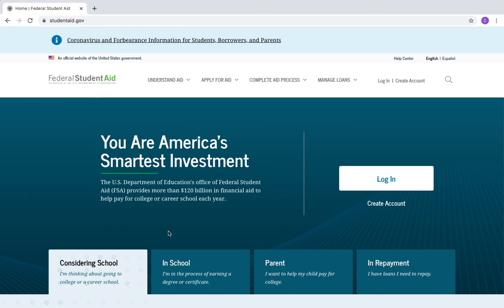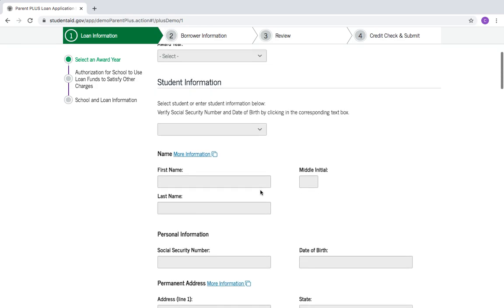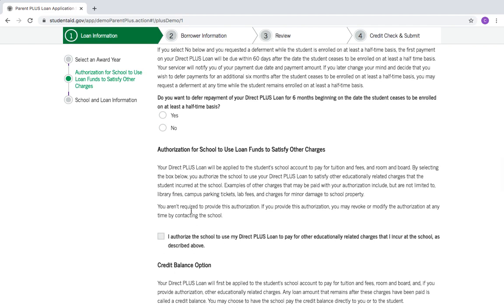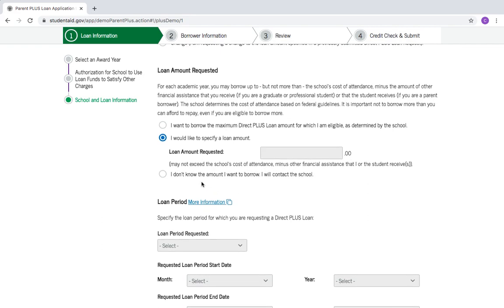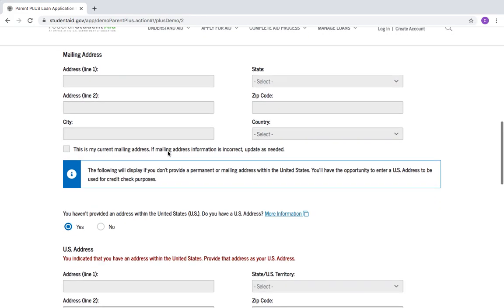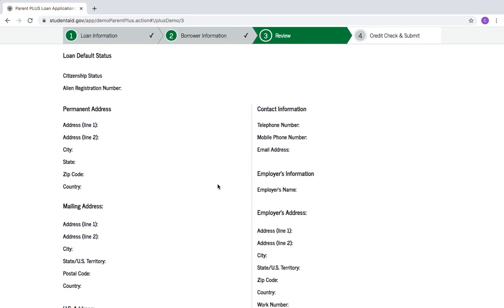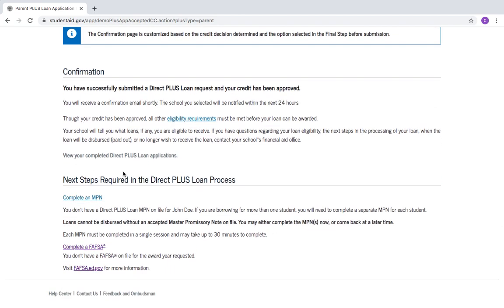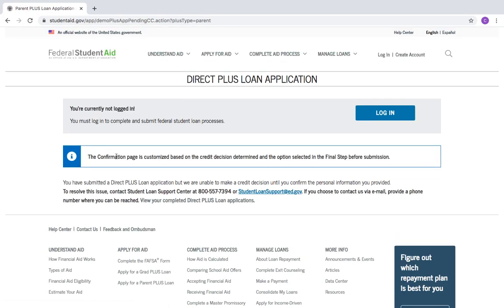2020 2021 Direct Parent Plus Loan Application Tutorial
A personalized tutorial from a financial aid counselor on how to complete the application for a direct parent plus loan